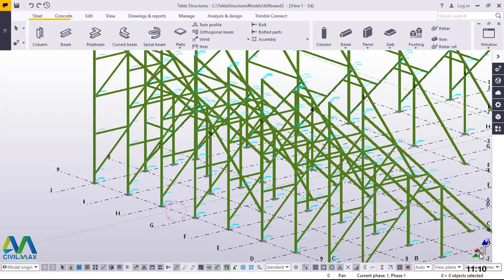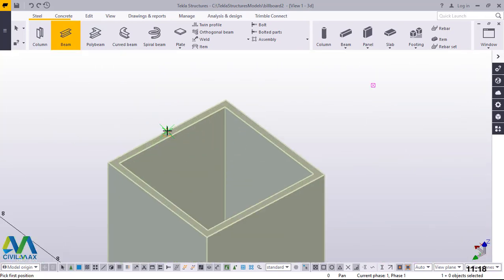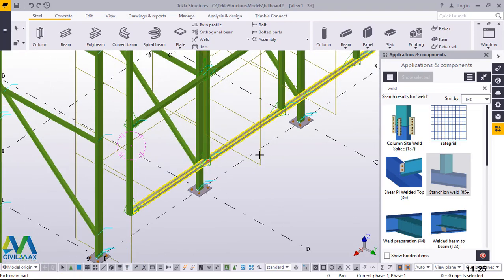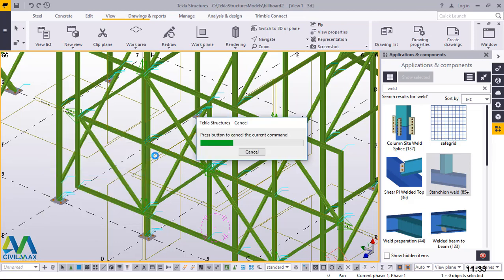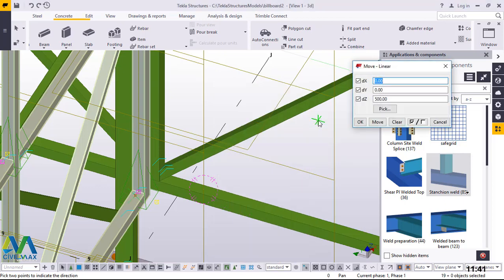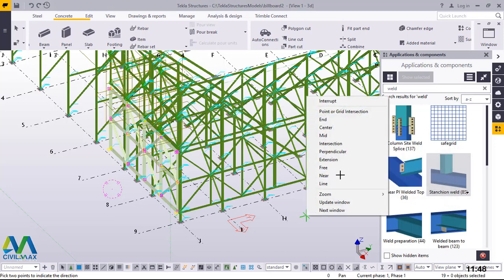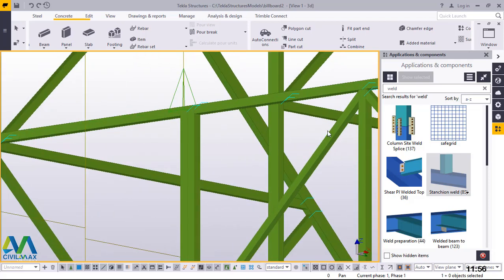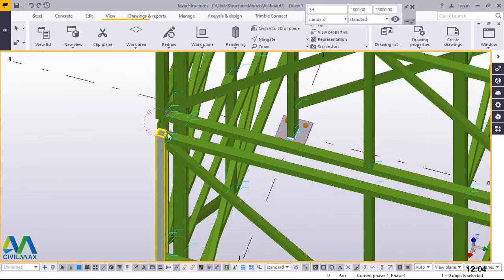How to Create Roof top Mountable Billboards part-2 in Tekla Structures